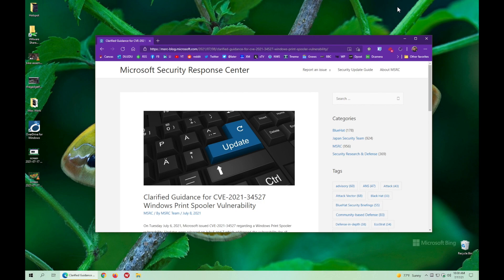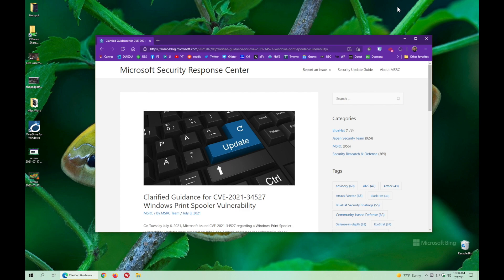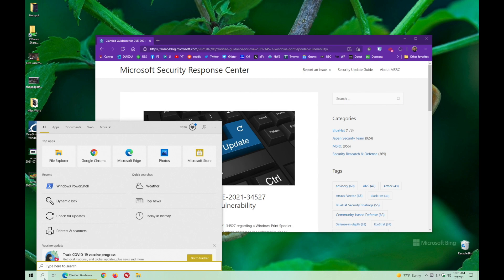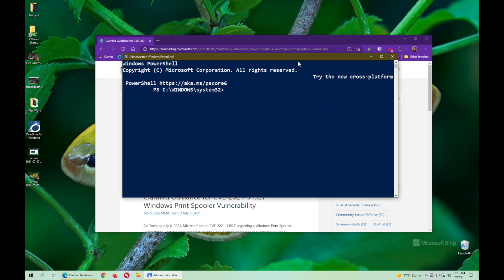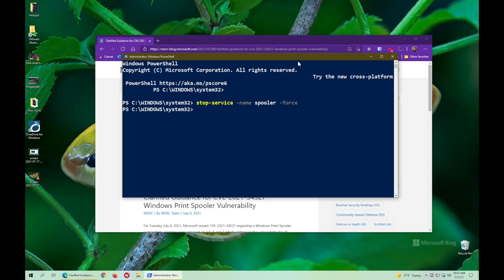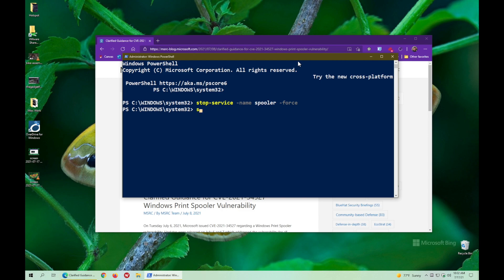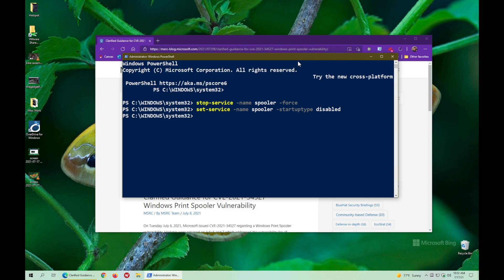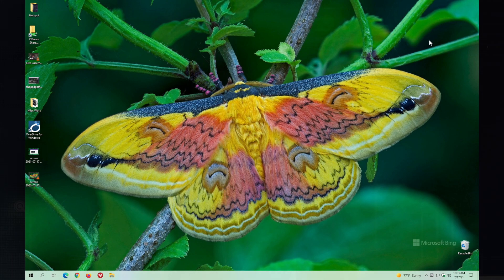Windows 10 Security: How to Disable Print Spooler to avoid PrintNightmare Hack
Worried about the latest Windows 10 security exploit, known as PrintNightmare? You should be. Fortunately, the fix is pretty easy. Tech expert Dave Taylor of walks you through exactly how to disable your Win10 print spooler so you can avoid being a victim of this nefarious exploit, and talks about whether you're really at risk or not too.